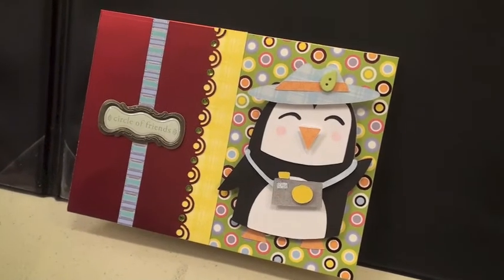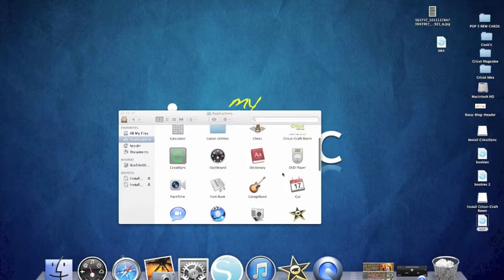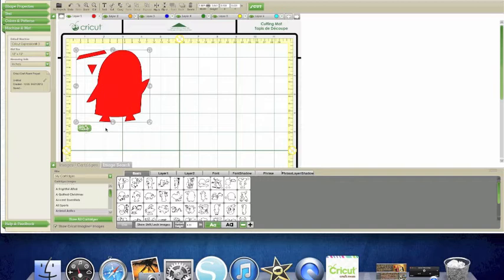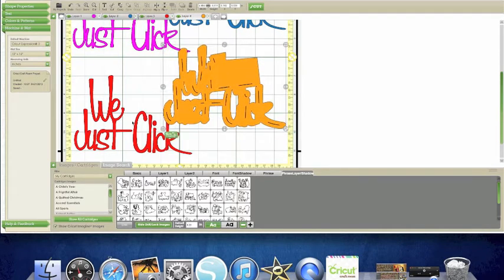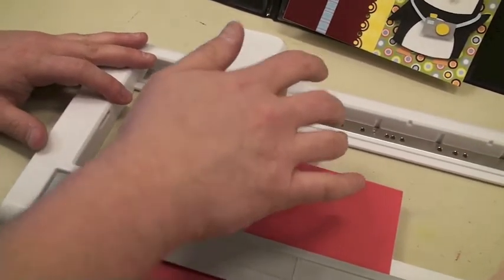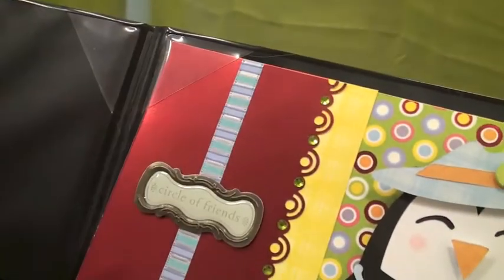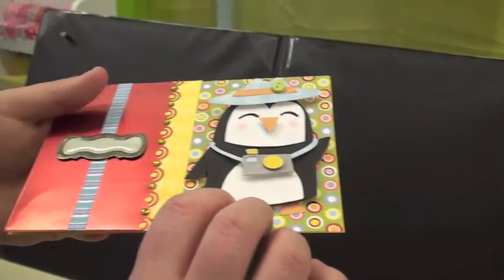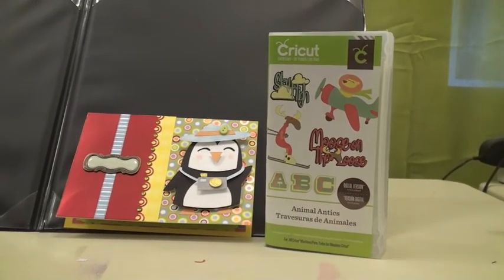Animal Antics - Card #1 Cricut Craft Room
Here is the first card of two featuring the new Cricut Circle Animal Antics cartridge.

SHOPPING AT THIS SITES AT NO